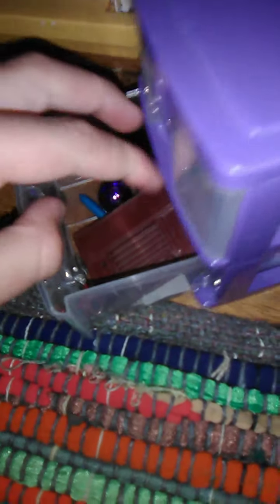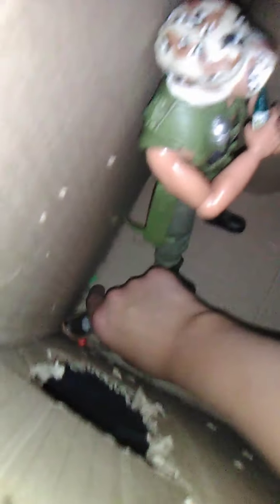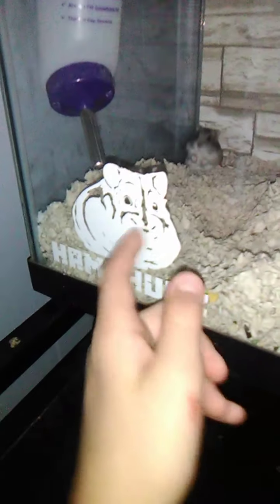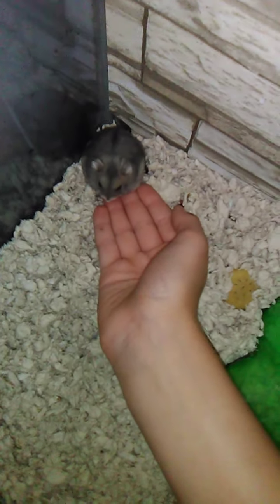My GI joes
My GI joes you see in mynvideos